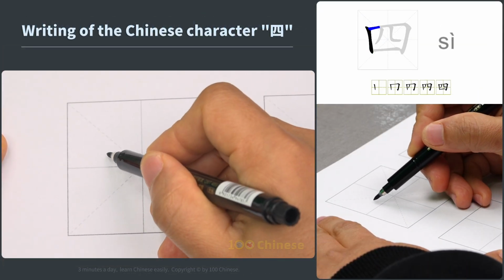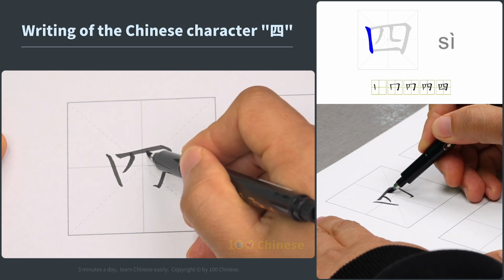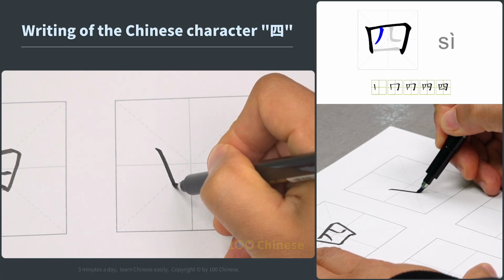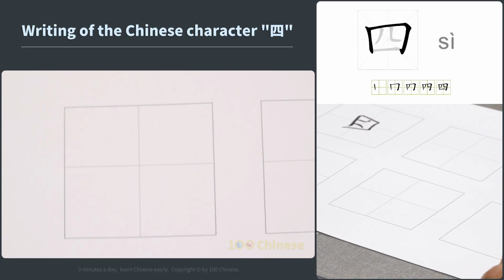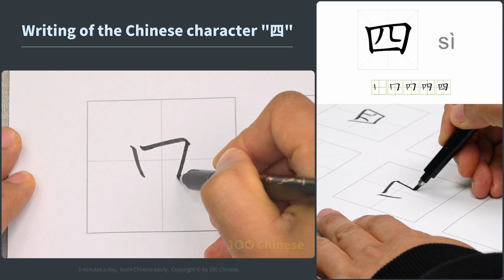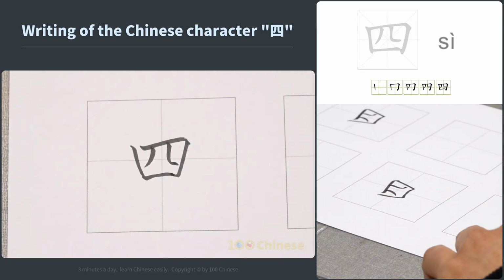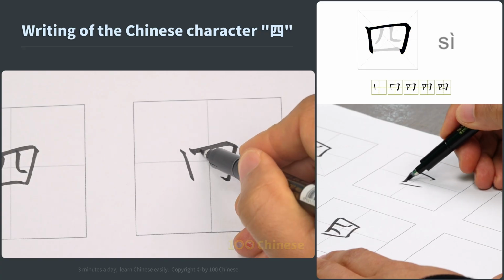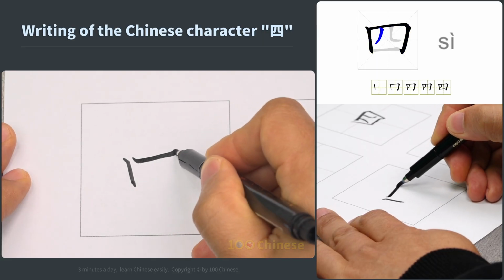How to Write & Read 四 (4) | Basic Chinese Character Lesson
In this video, you can learn the Chinese character 四.
You will master proper writing order, daily pronunciation, common meanings and classic Chinese culture.
Our plain explanation fits total beginners pursuing systematic Chinese learning.